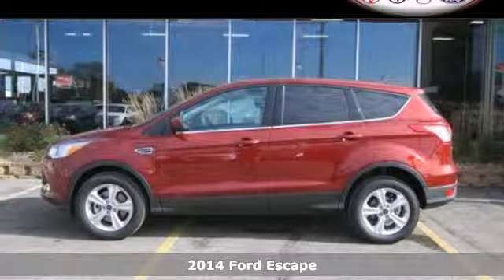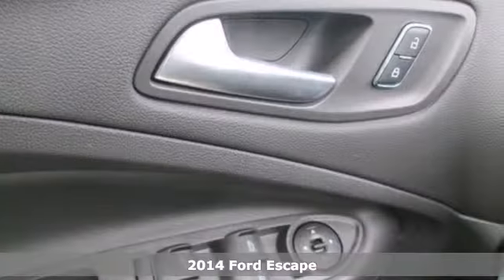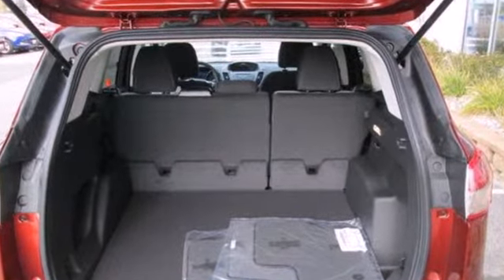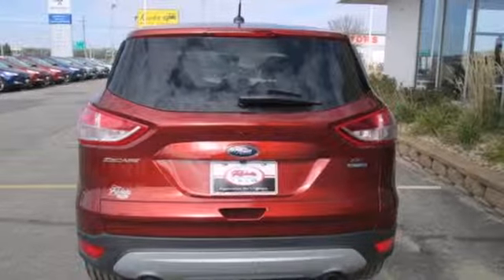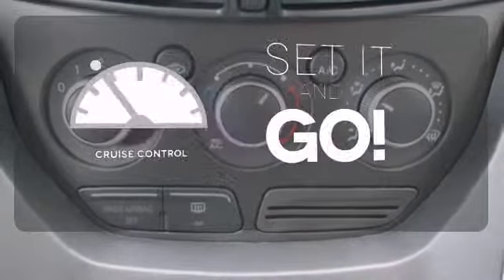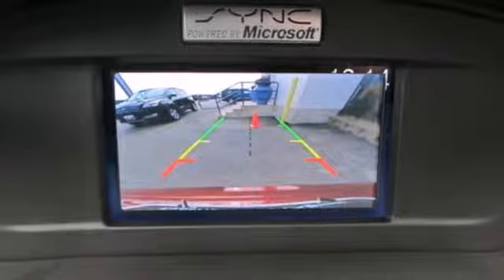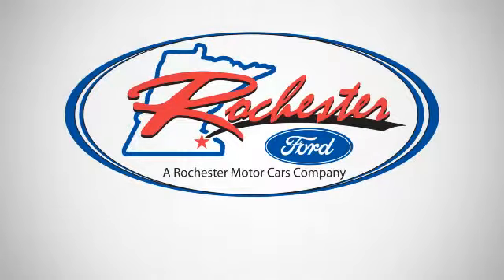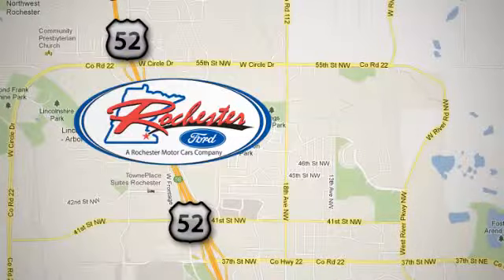2014 Ford Escape Rochester MN Winona, MN #149101 - SOLD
Year: 2014
Make: Ford
Model: Escape
Trim: SE
Engine: EcoBoost 1.6L I4 DGI DOHC Turbocharged VCT
Transmission: 6-Speed Automatic with Select-Shift
Interior: Charcoal Black Cloth
Stock #: 149101

Address:
4900 Hwy 52 North